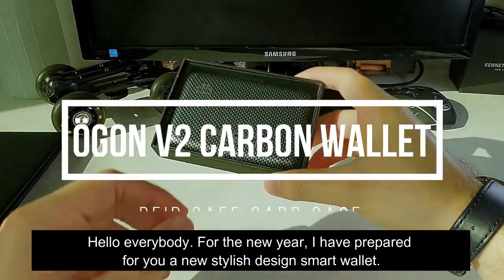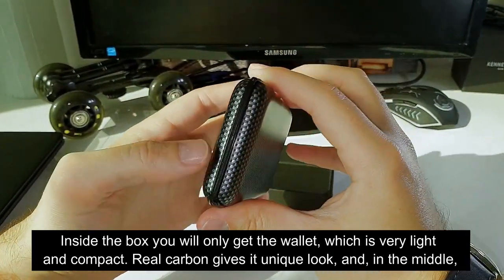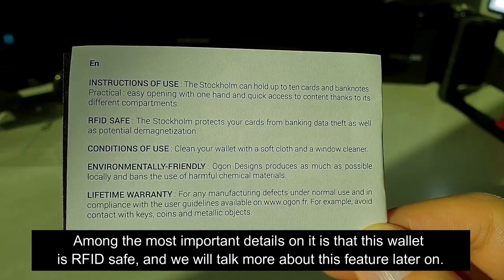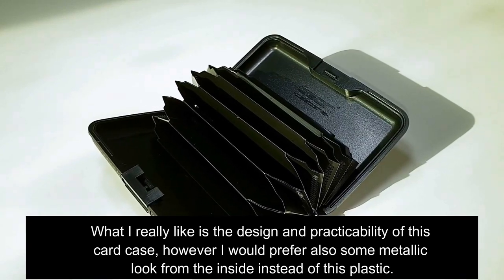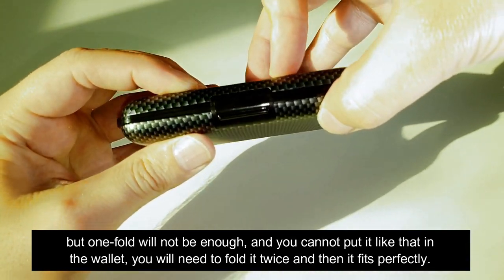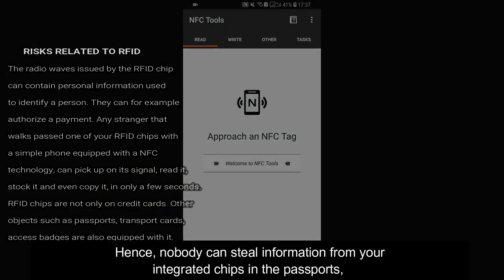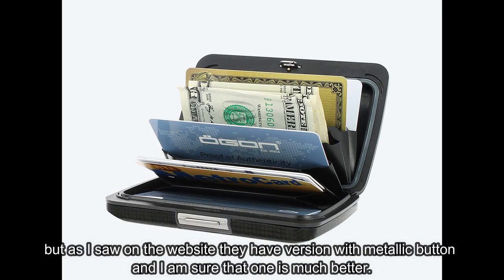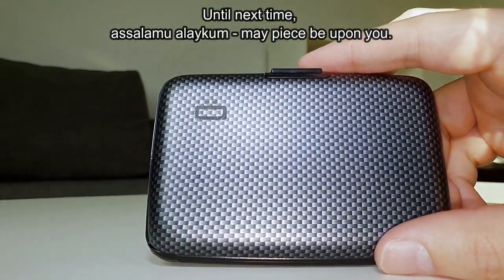Luxury Carbon Wallet by ÖGON || Unboxing and Review of RFID Safe Card Holder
After creating the first wallet made of aluminium, ÖGON innovated once again launching a luxury version in genuine carbon fiber. Water resistant and shockproof, this wallet will protect your cards from anything. The V2 Carbon is also 100% made in France!

Size : Credit card, Loyalty card, business card
Capacity : Around 10 cards + banknotes
Size of the cards (max) : 8,7 x 5,6 cm
Weight : 90 gr

High-tech and premium material

Water resistant wallet : Joint against air, dust, and moisture

Quick and easy access to your cards-designed to open with one hand.

Compact, durable and light.

Luxury packaging

Protection from RFID theft - Your cards are protected from electronic data theft.

If you want to order some cheaper card holders, you can do it